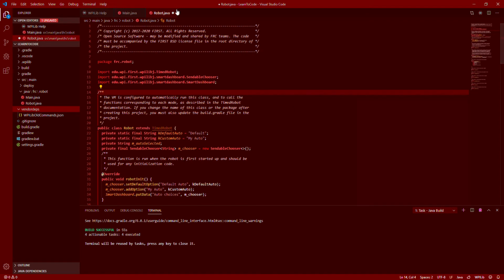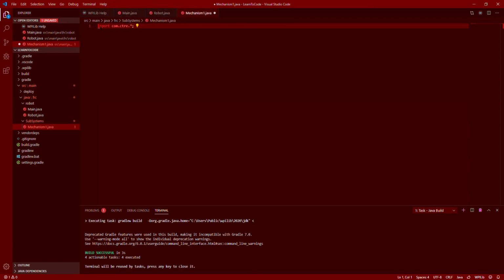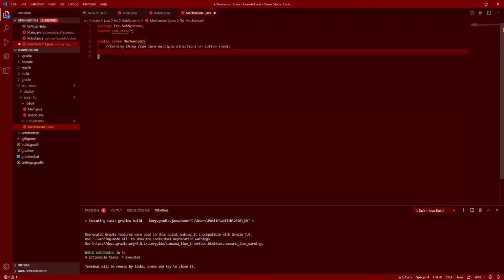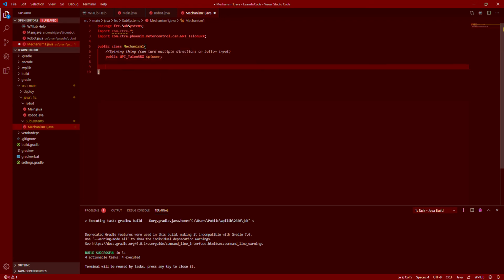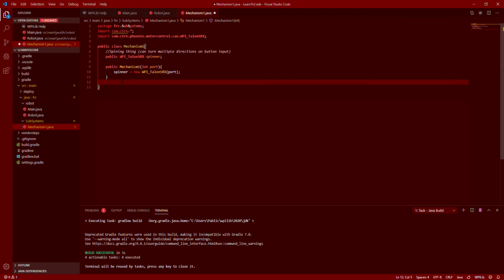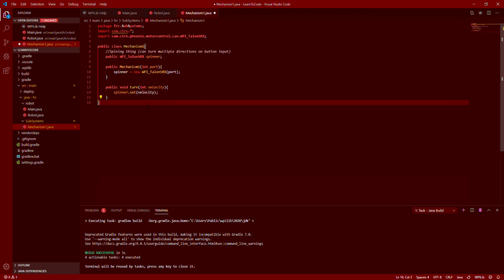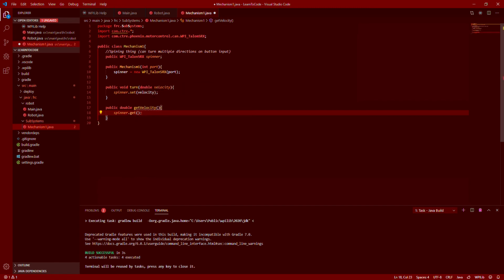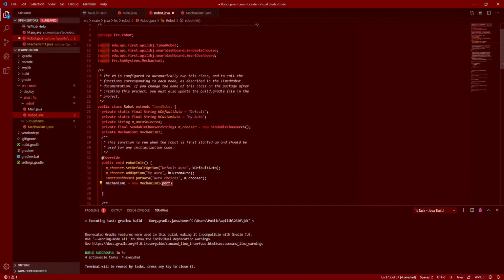Creating A SubSystem (Summer 2020)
We will install the vendor library that was downloaded before and make a new subsystem